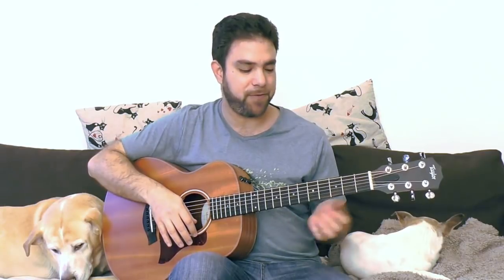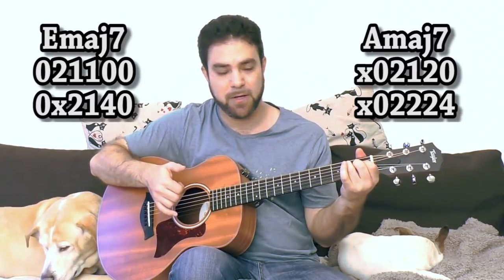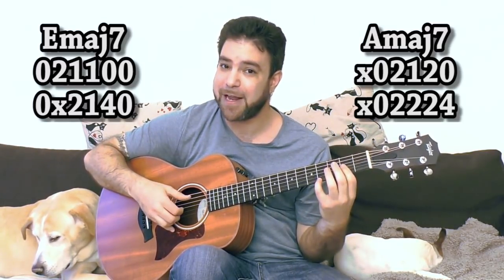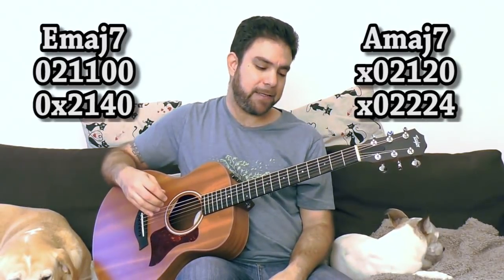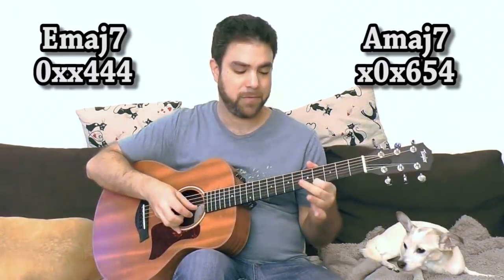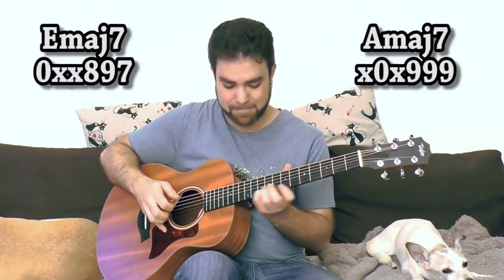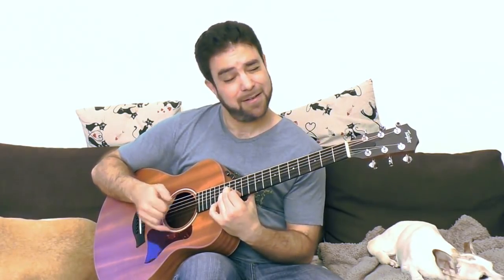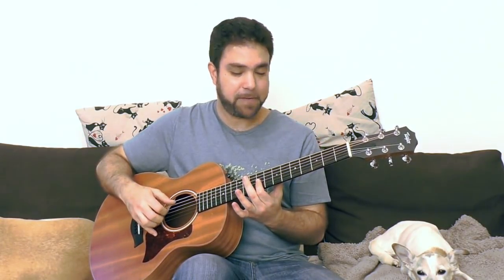How to Make MORE Beautiful Music with Just TWO CHORDS - Guitar Lesson Tutorial w TAB